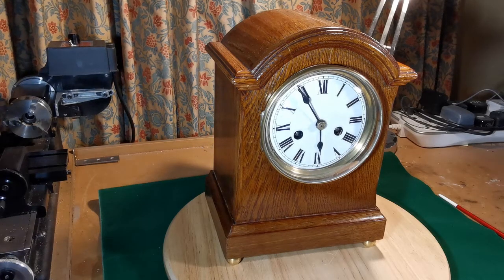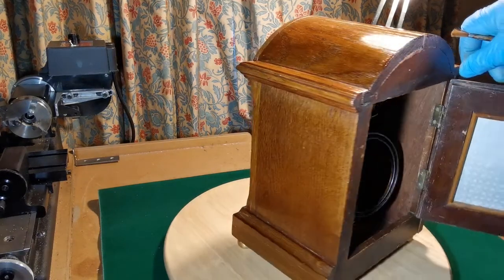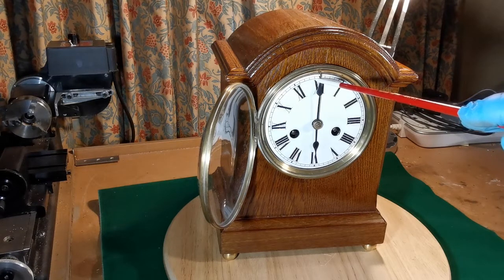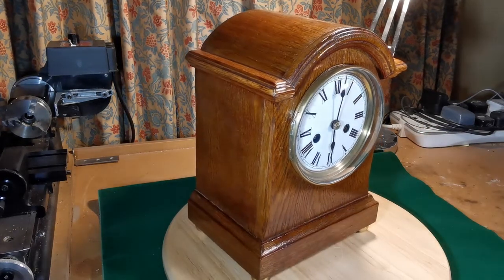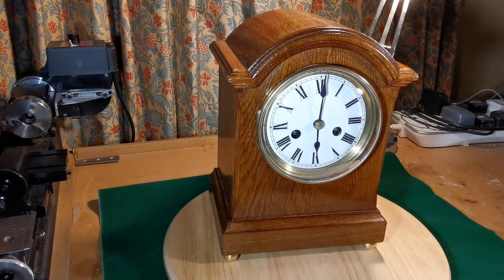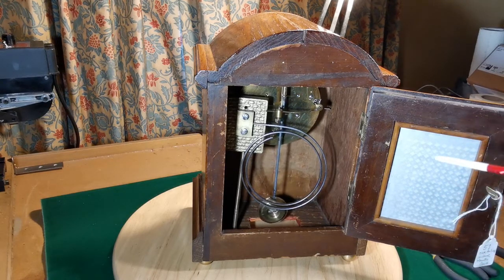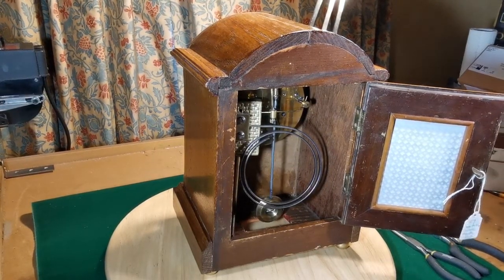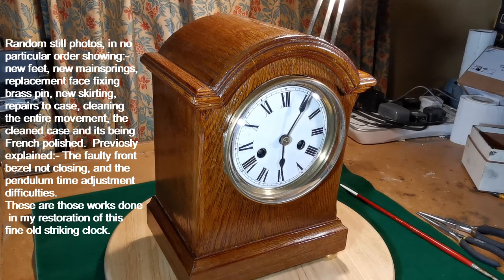51 Wooden Antique Mantle Clock Oak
This clock has been offered for sale on eBay (March 2022 same title “51 Wooden Antique Mantle Clock Oak”) and I have left it posted on YouTube as an illustration of my working on and restoring, to the best of my ability, old broken pendulum clocks.  They are really wonderful examples of yesteryears craftsmen’s skills and I feel they deserve a bit of loving care and attention in to-day’s world of throw-away consumerism.  So, taken under my wing this clock may survive for posterity.